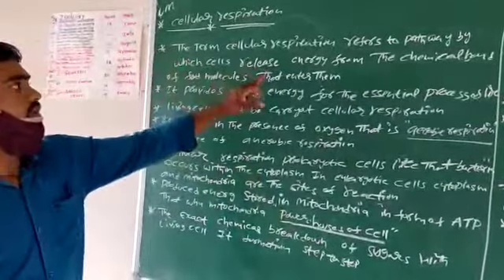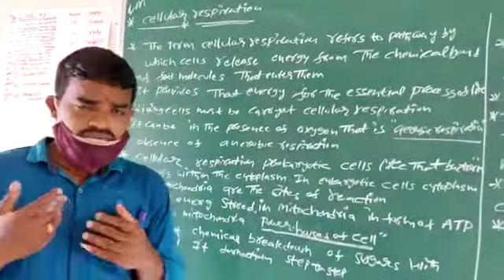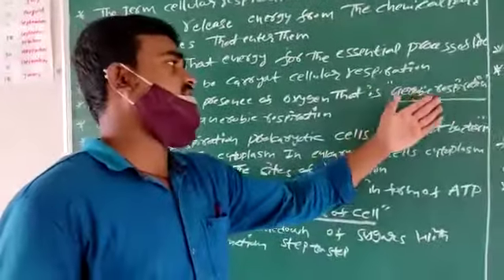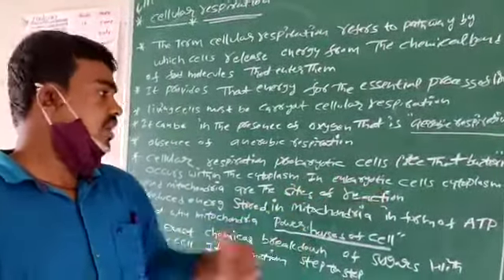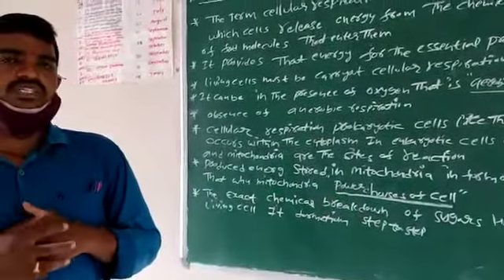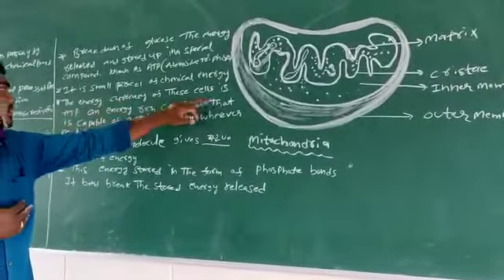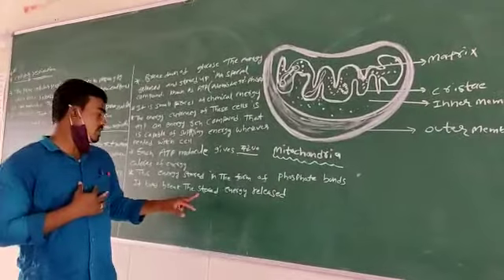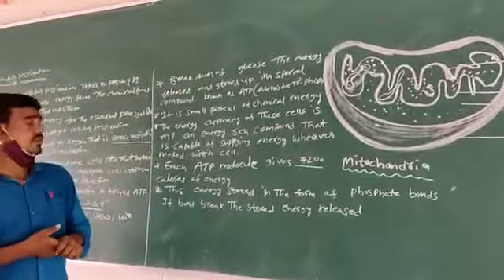CELLULAR RESPIRATION ll 10 th Biology. ll RAGHUVARUN